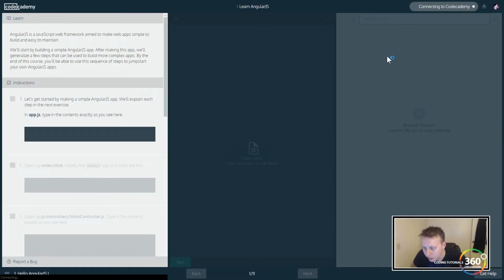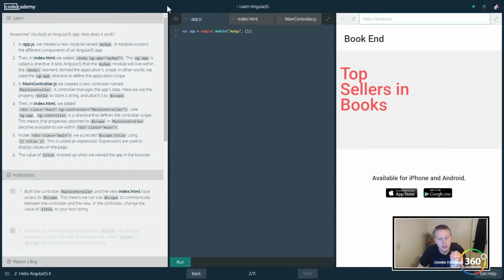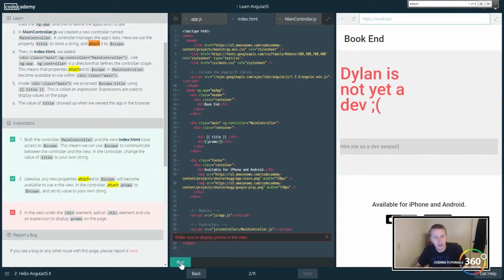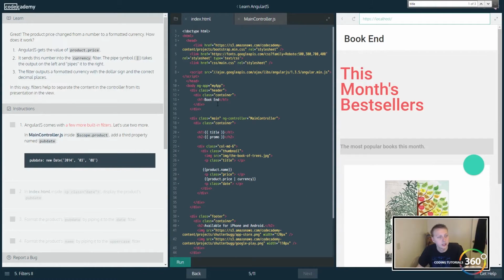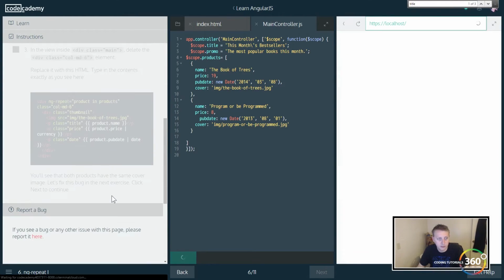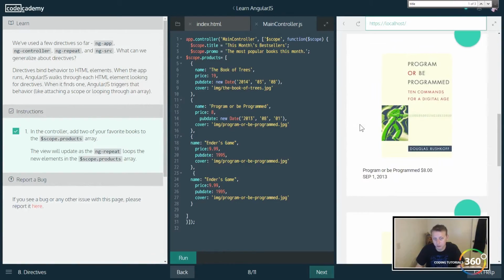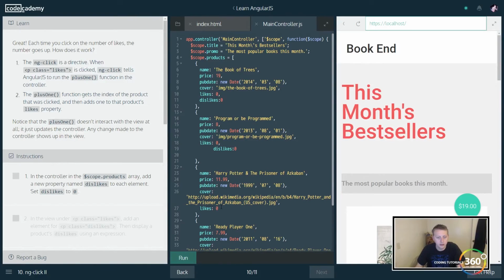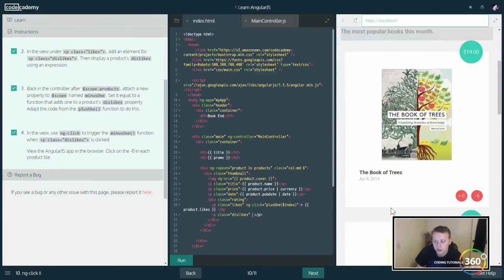Your First App: AngularJS Codecademy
Brief video going over Your First App on AngularJS on Codecademy.